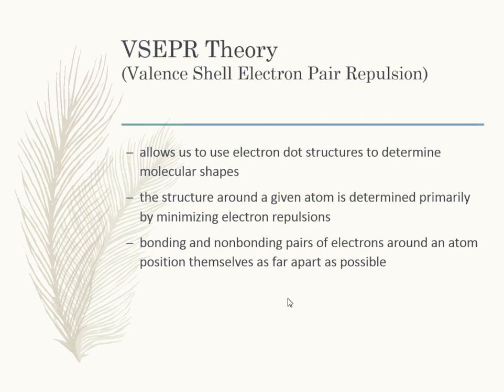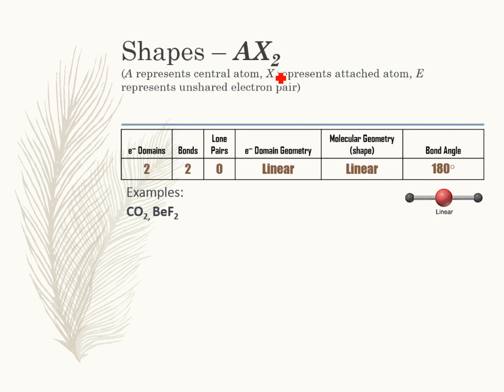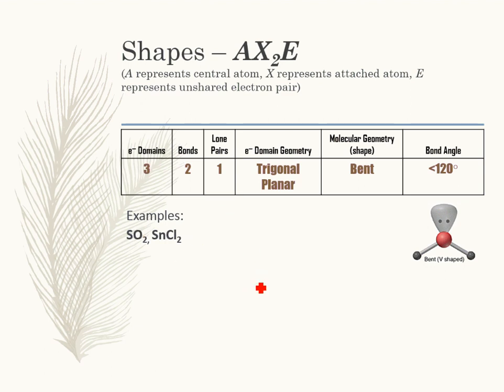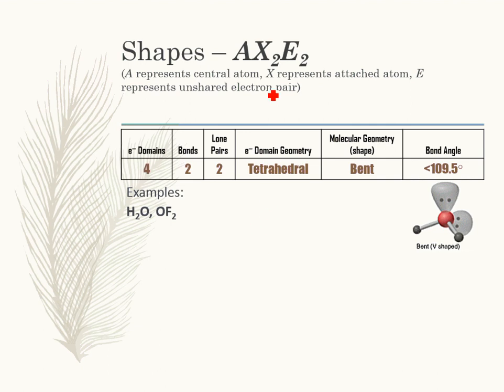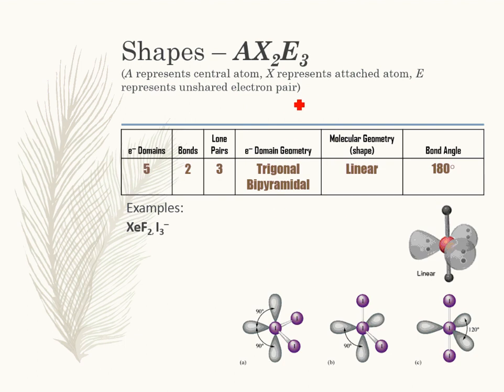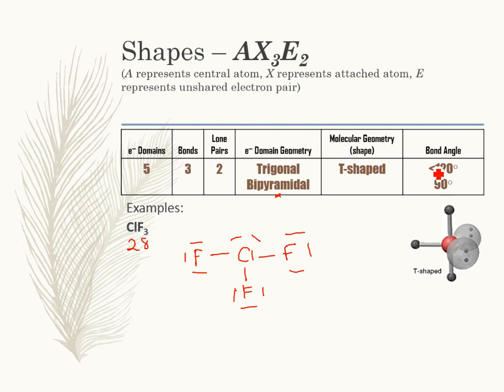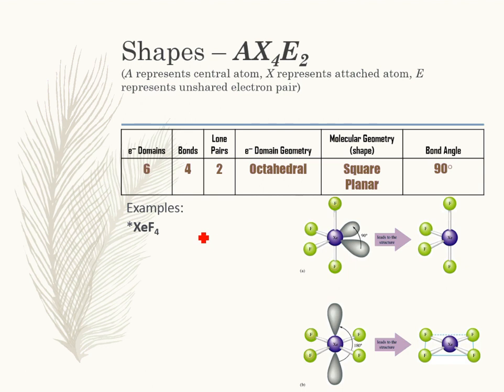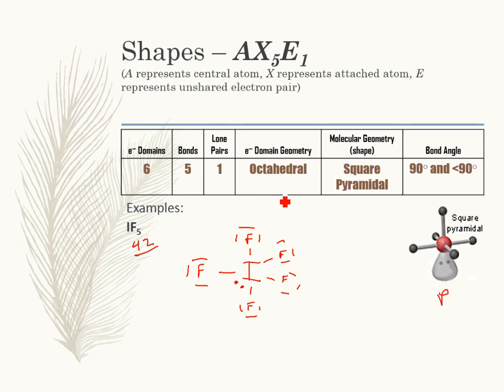AP Chem Bonding Video 3 VSEPR Ch 8 Zumdahl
AP Chemistry Bonding VSEPR